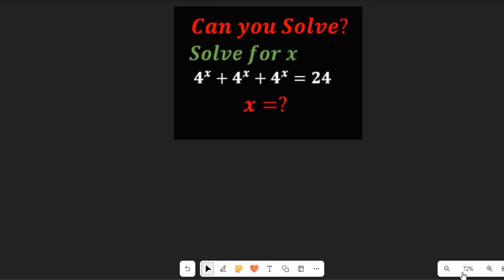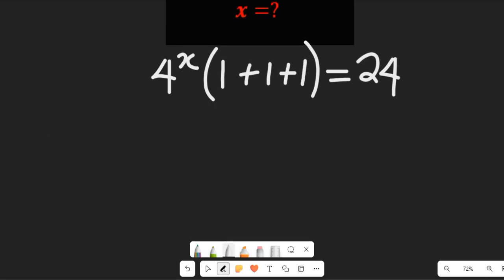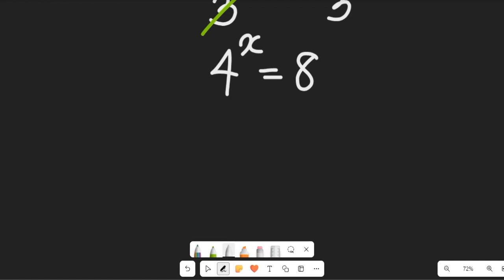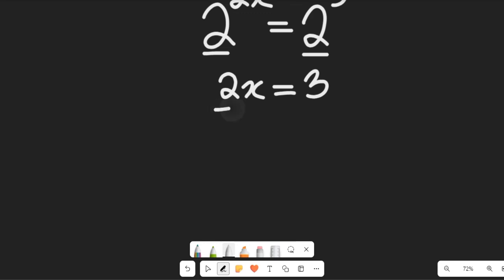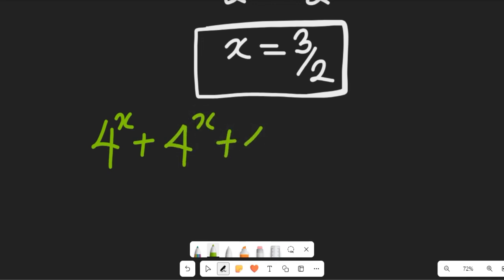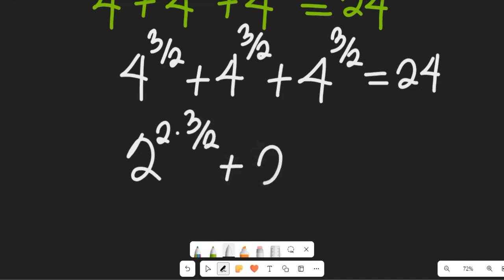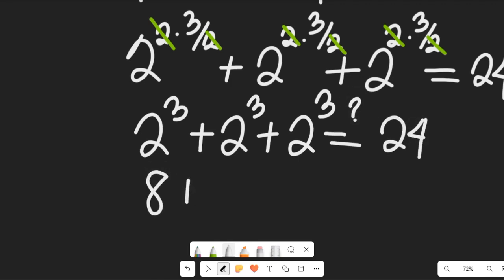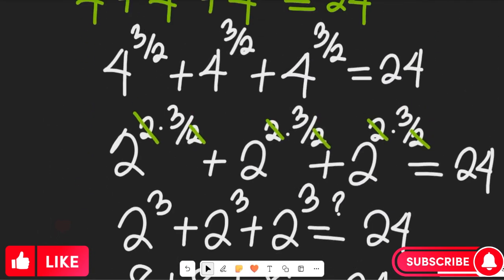Solving Exponential Equations for x | United States Can You Solve This?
Solving Exponential Equations for x | United States Can You Solve This?@freemathsvideos  @cbtexamshub @techbizbuddy

Calling all mathletes from the US! Are you ready for an algebra challenge?  This video presents a brain teaser specifically designed for American students.  Test your problem-solving skills and see if you can solve for x.
Stuck? No worries, we'll guide you through the steps with a clear explanation, making this a perfect video for anyone needing help with pre-algebra. This challenge is also a great way to prepare for the math sections of the SAT/ACT.
Sharpen your critical thinking and get ready for some fun math! Let's see if you can crack the code!

ABOUT THIS CHANNEL:
On this Channel we will present:
1. Mathematics topics for Olympiad Maths Competition, GCSE, SAT students
2. Mathematics topics for senior secondary school
3. Mathematics topics for university students
4. Solve Mathematics past questions etc.